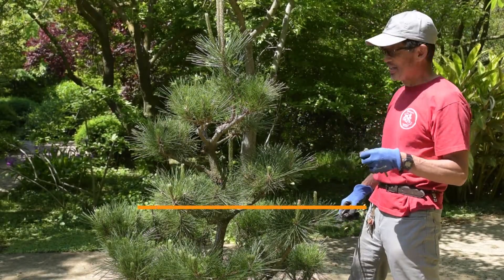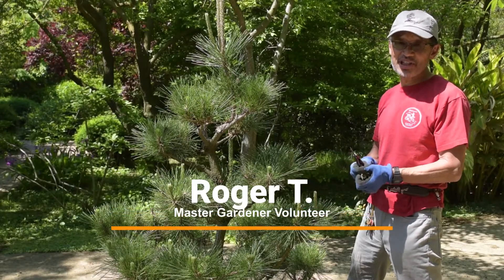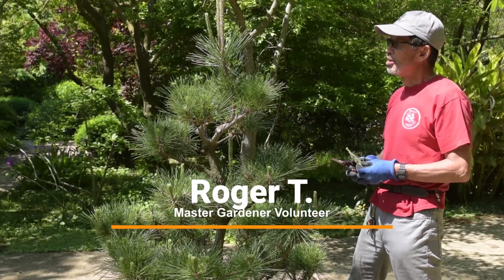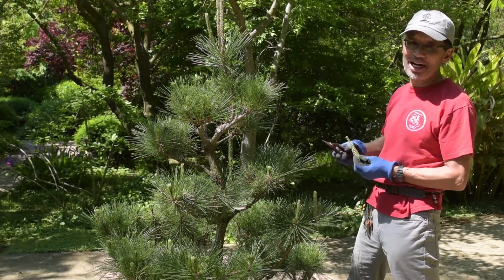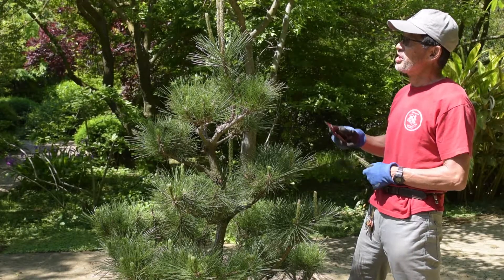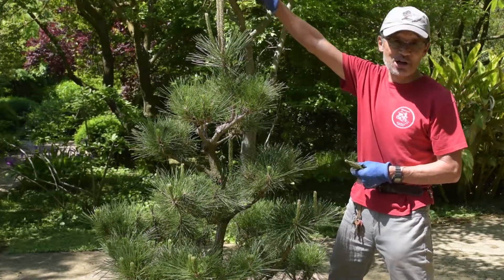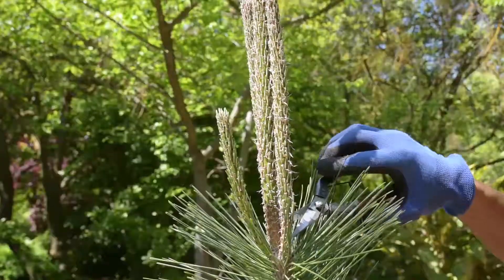Gardening with Roger, "Decandling"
Take a look at the "de-candling" that is going on at the Shinzen Garden.